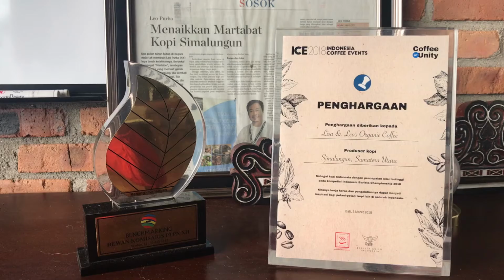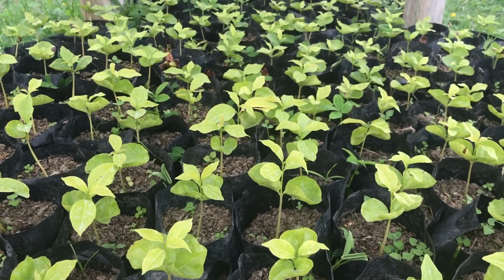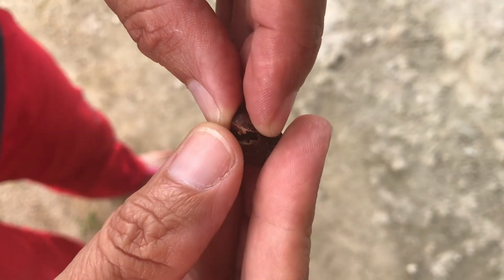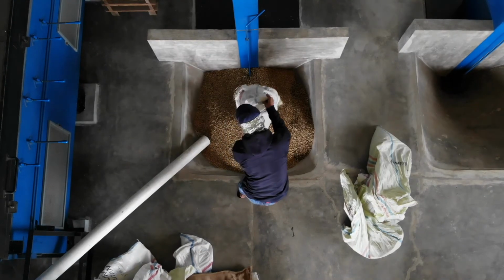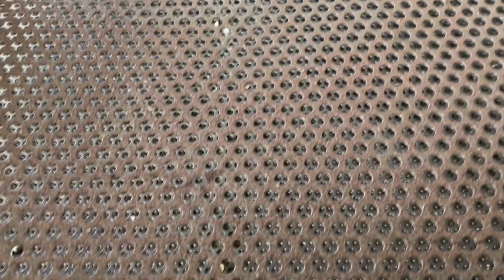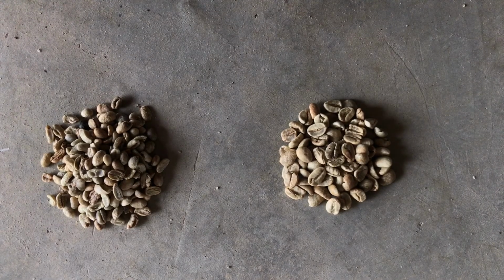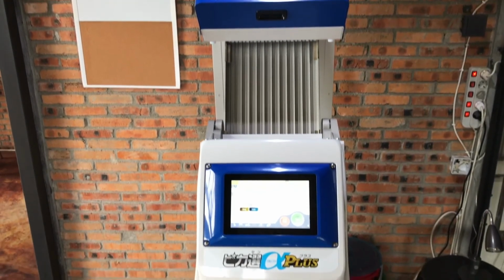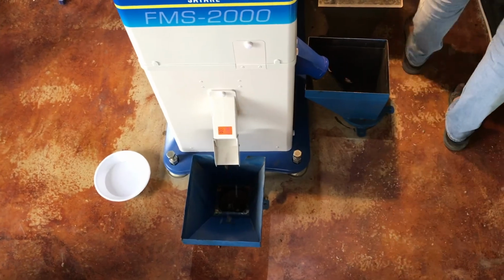Die Sendung mit dem Klaus: Organic coffee, Sumatra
Heute besuchen wir eine Bio Kaffee Plantage auf Sumatra.